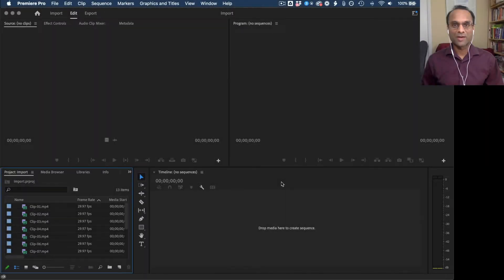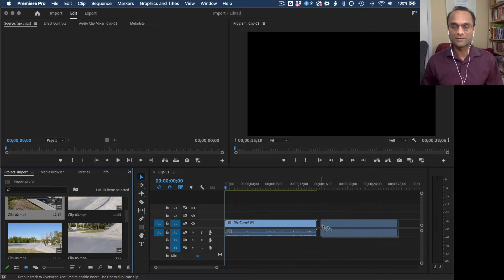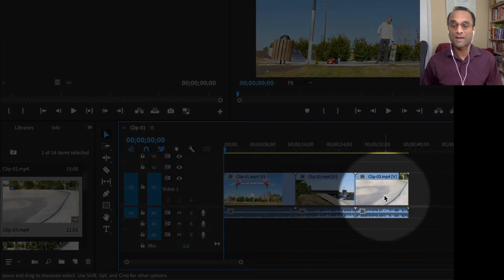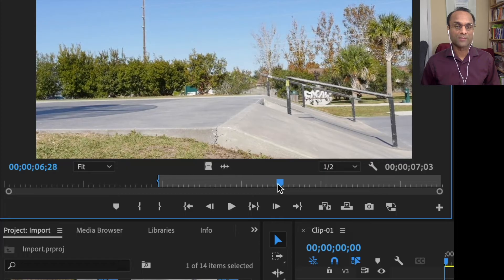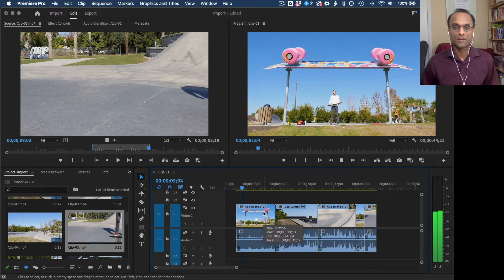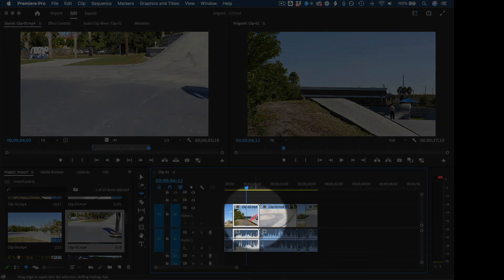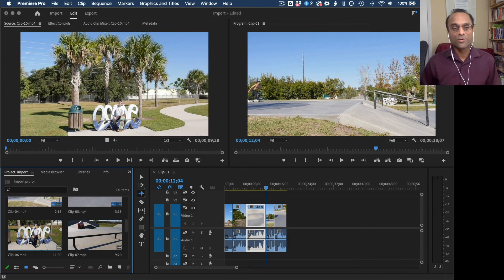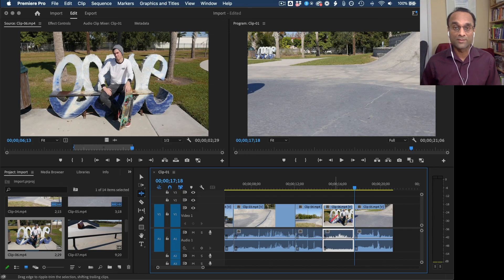How to Add Clips to the Timeline in Adobe Premiere Pro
FREE ONLINE COURSE! Premiere Pro Quick Start. Everything you need to know to get started.

This Adobe Premiere Pro tutorial will you how to add clips to the Timeline in Premiere Pro! The Web Guru is an Adobe Certified Expert and a professional filmmaker and web designer.